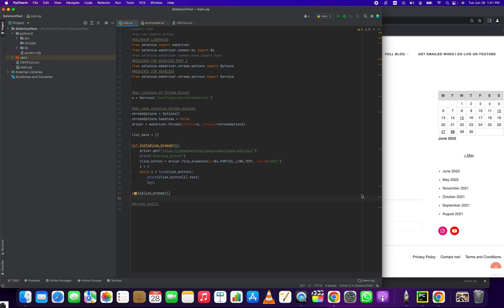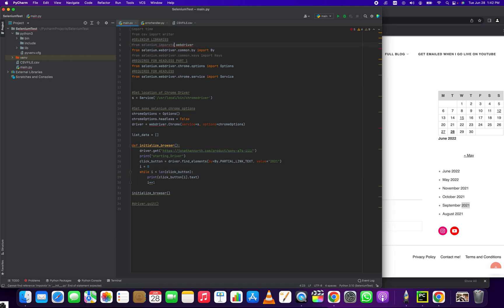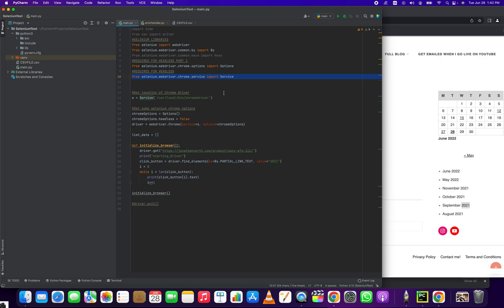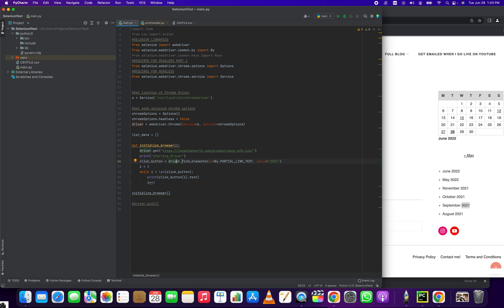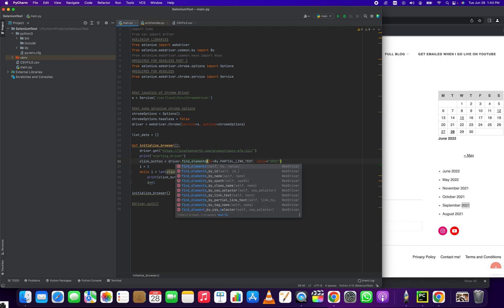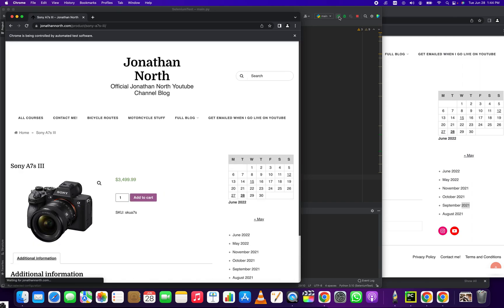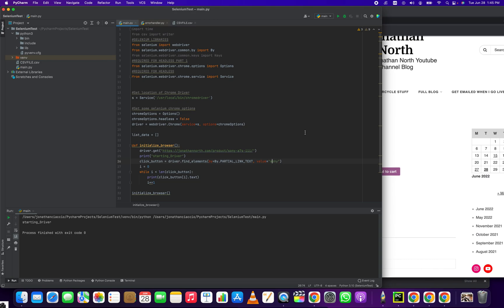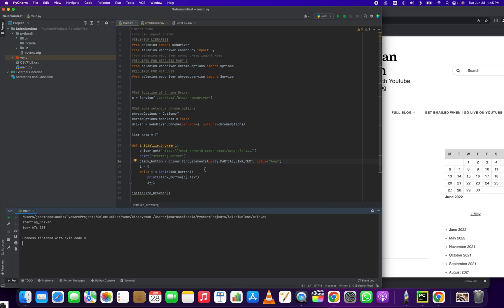Selenium Python Tutorial- How to Find by Partial Link Text